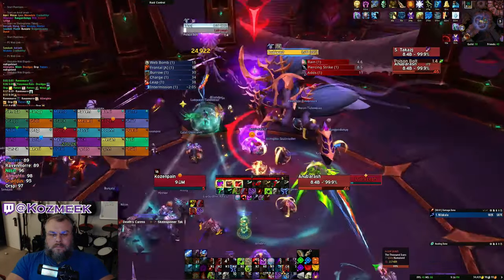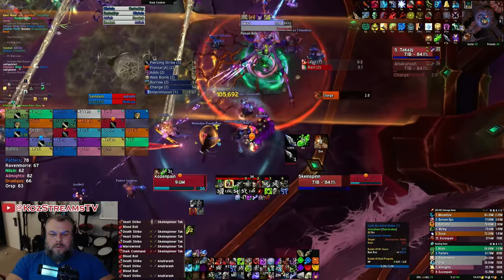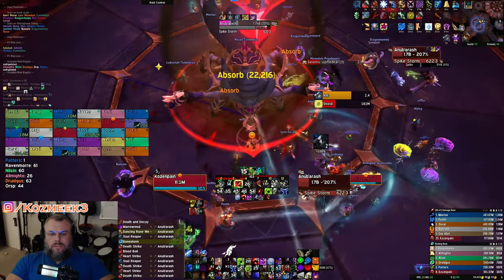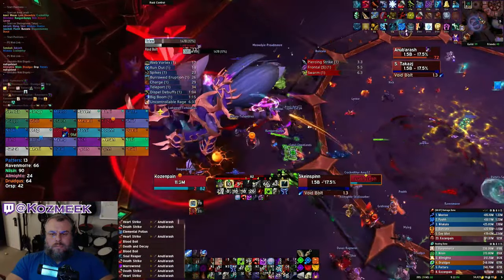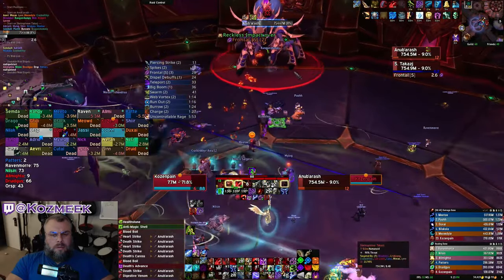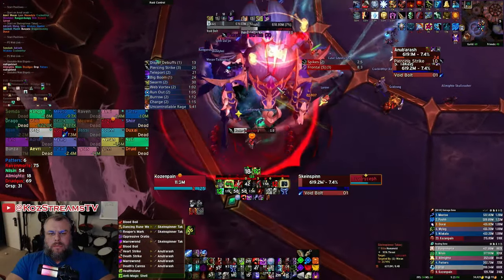Heroic Silken Court Blood Death Knight PoV | Pull 12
Blood Death Knight PoV on Heroic The Silken Court. This is pull 12
605 iLvL Tank

Catch me on Twitch and/or YouTube Live Tuesday 8PM - 12AM EST (5 - 9PM PST), Thursday 7PM - 12AM EST (4PM - 9PM PST) and most Sunday afternoons 12PM - 5PM EST (9AM - 2PM PST).